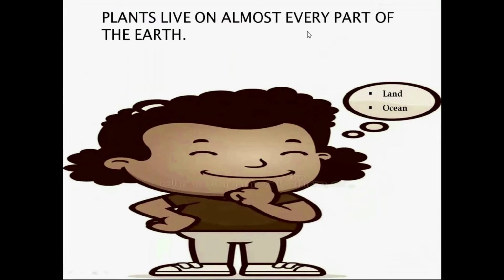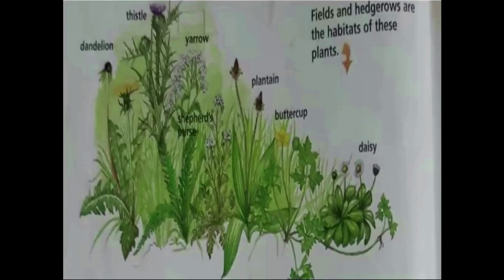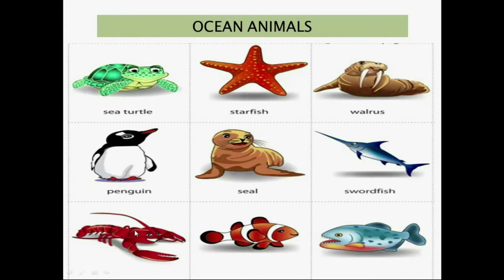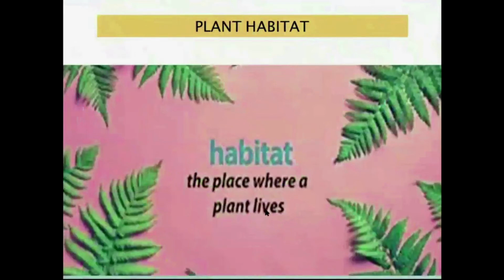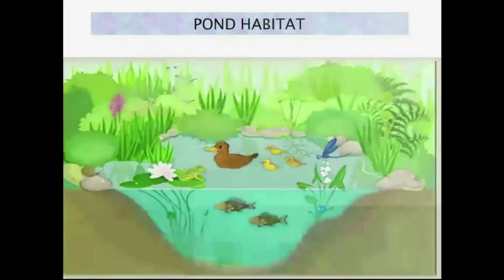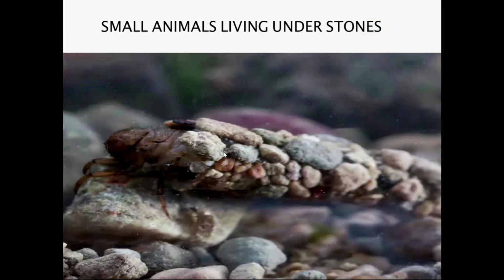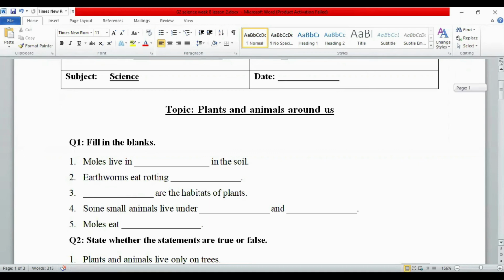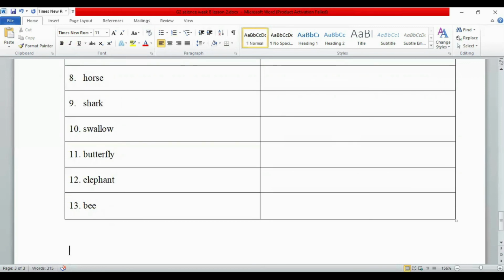G2 Science week 10 lesson 2 revision